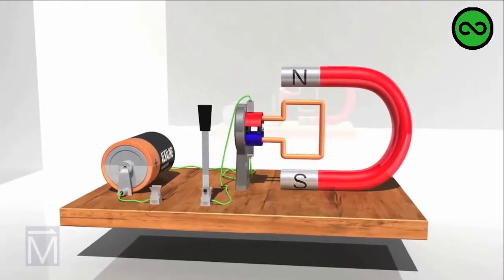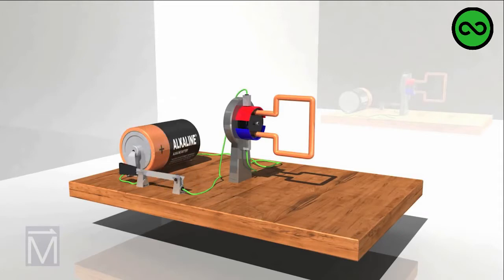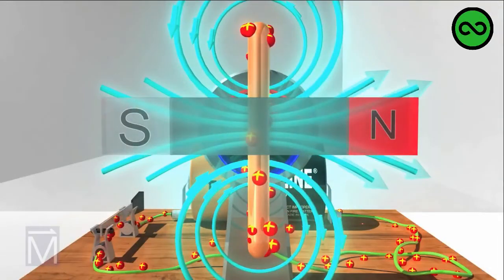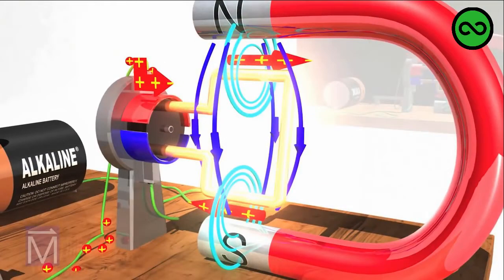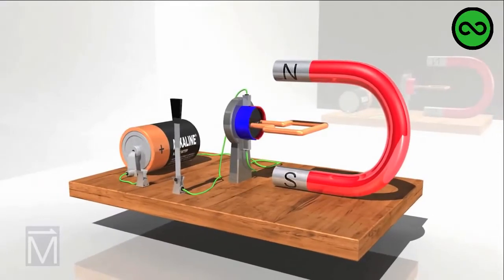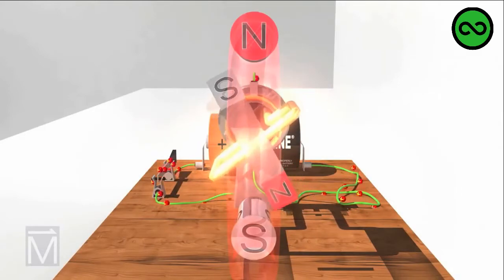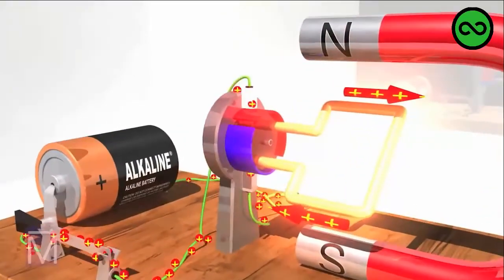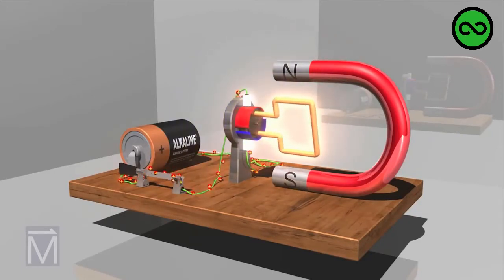MOTOR DC - Como Funciona | Fisica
En esta animación vemos como funciona un Motor DC.